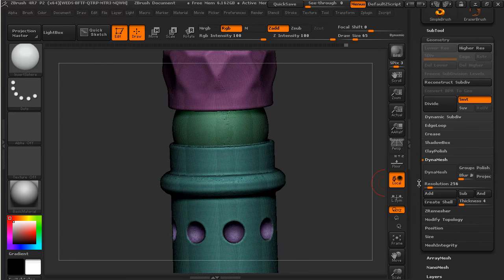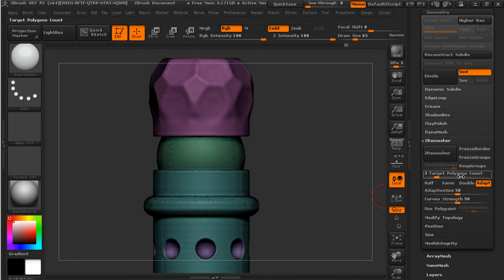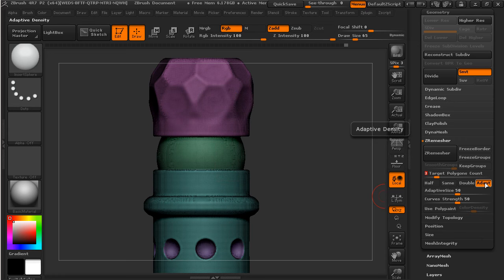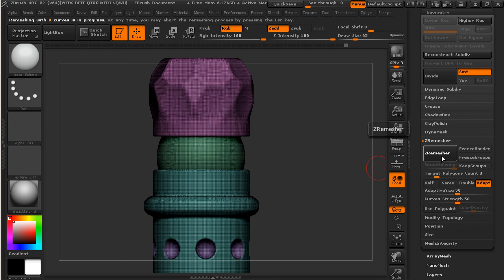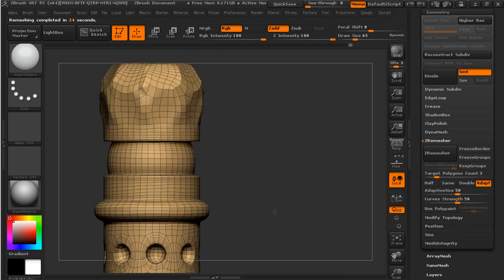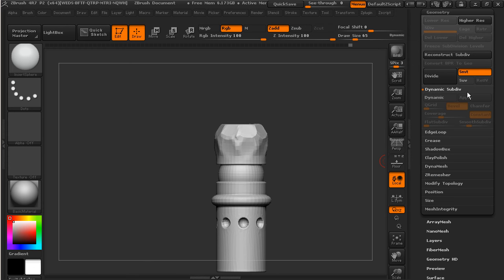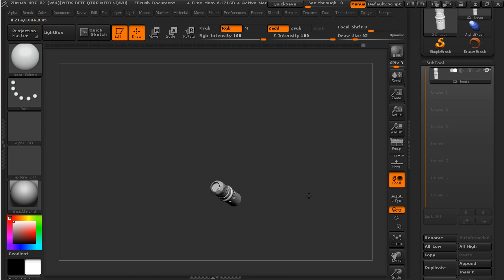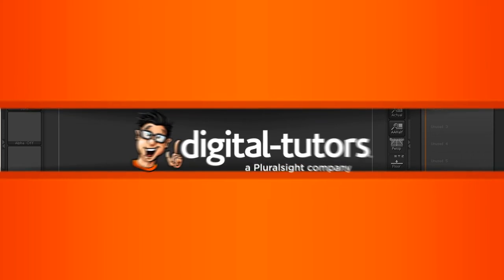Introduction to ZBrush 4R7 22